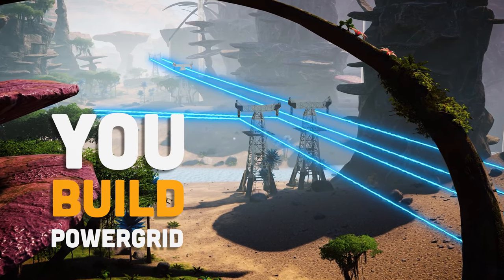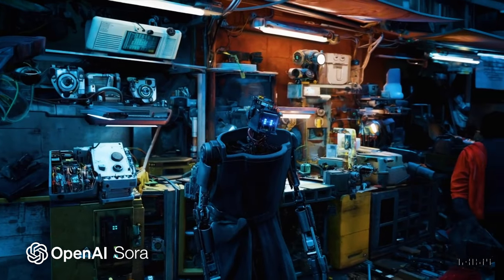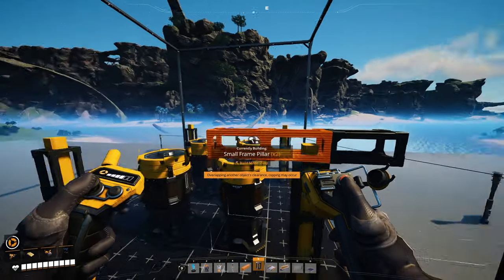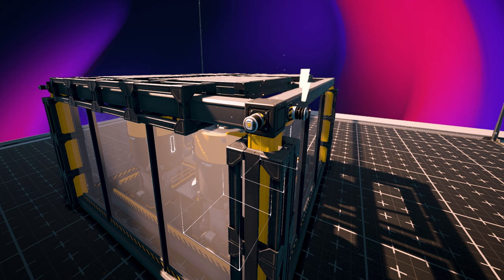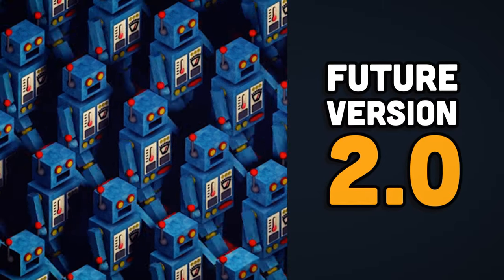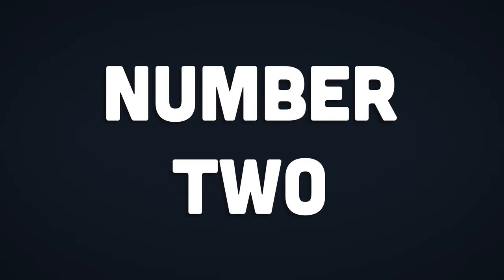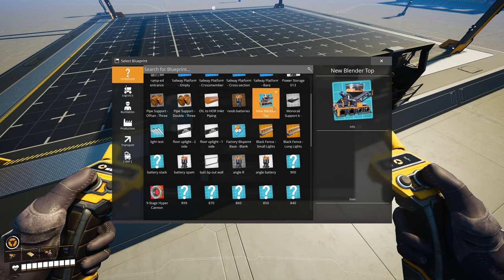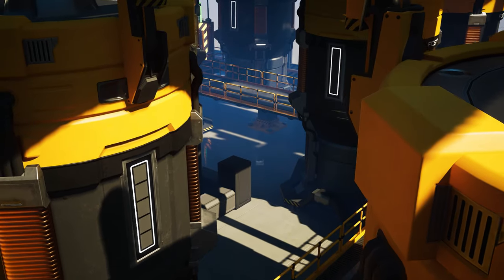Make Your Power Grid UNBREAKABLE in Satisfactory Update 8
Just saying…